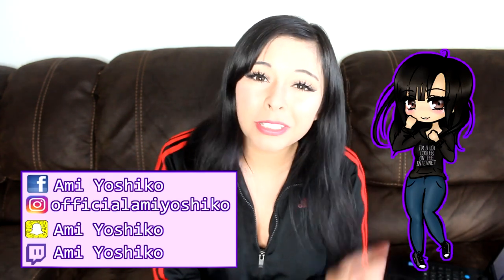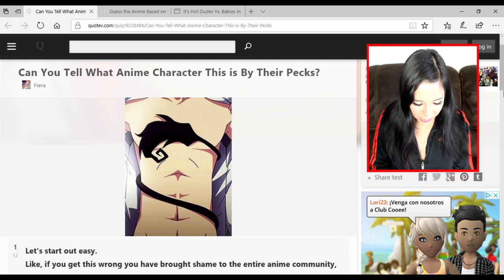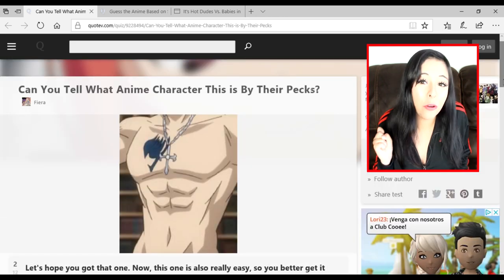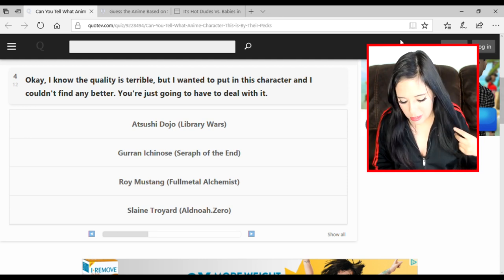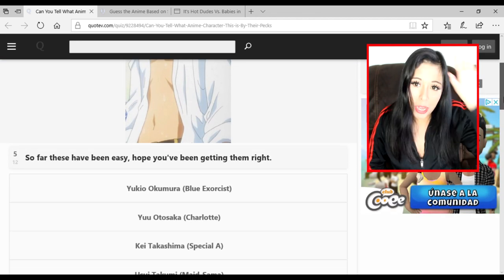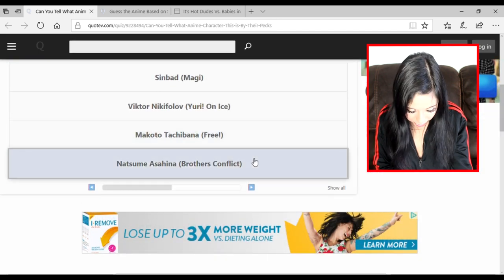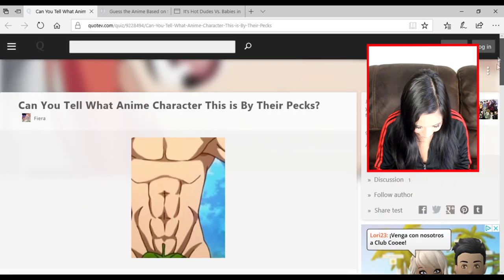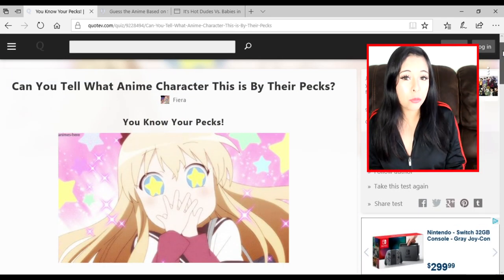GUESS THE ANIME BY THEIR ABS, PECKS, MAN BOOBIES! | Ami Yoshiko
COME MEET ME! AT SAC GAMERS EXPO DECEMBER 10TH AT SACRAMENTO,  CALIFORNIA!
Do you know your hot anime boy abs pecks boobies?